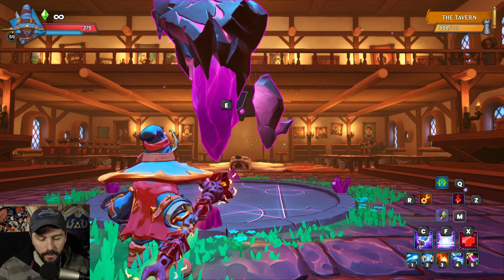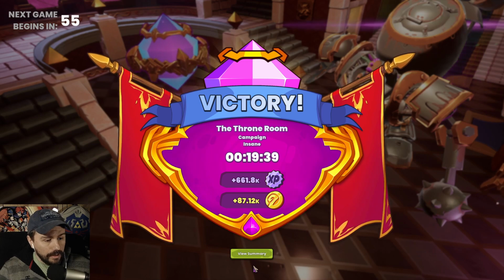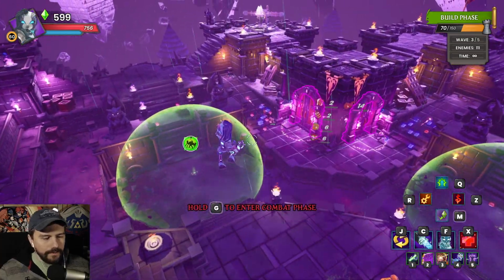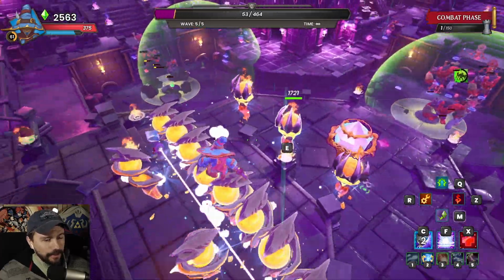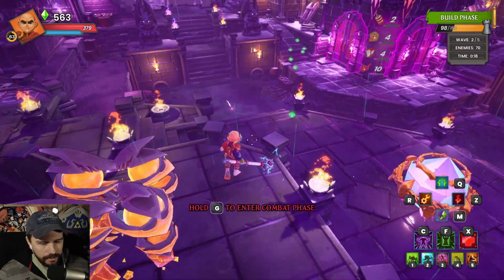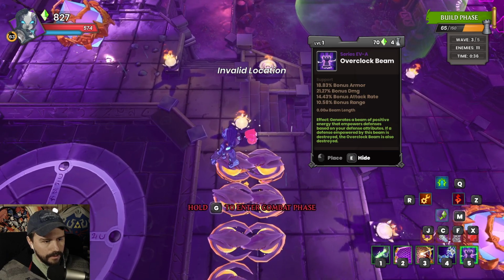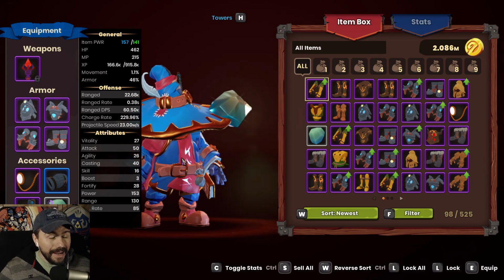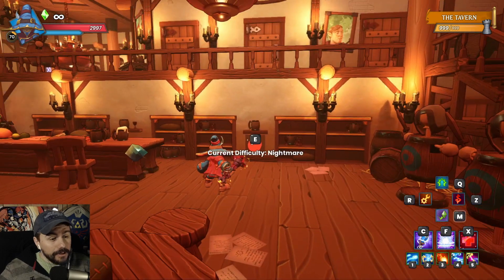Hitting Level 70 | Nightmare Prep | Beginner Progression - Dungeon Defenders: Awakened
Hitting level 70 is required to break into nightmare, here's how I would do it.

0:00 Intro
1:29  Insane Throne Room Campaign
4:39 Insane Summit Campaign
12:02 Insane Summit Campaign Hardcore
18:32 More Hardcore Summit Runs
21:57 Nightmare Prep